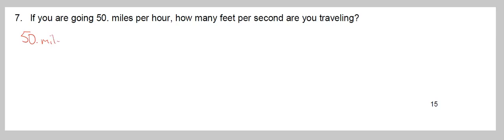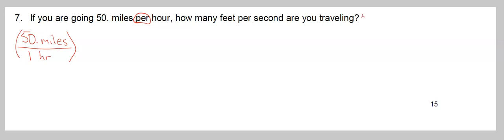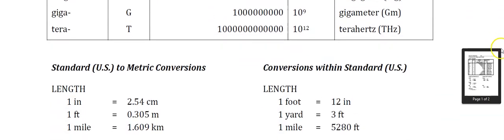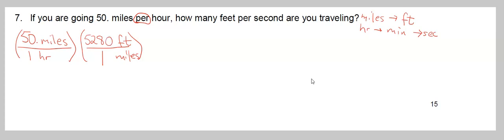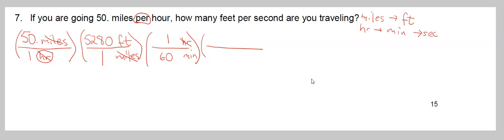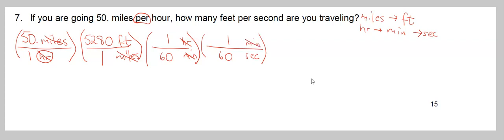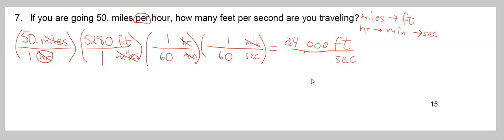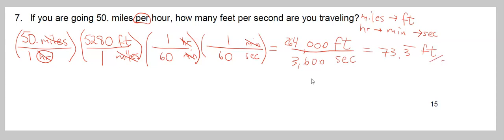Rate Conversion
MPH to ft/sec